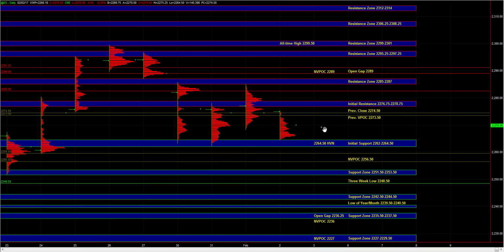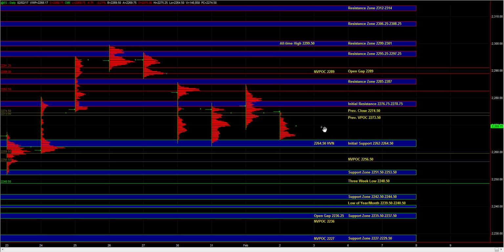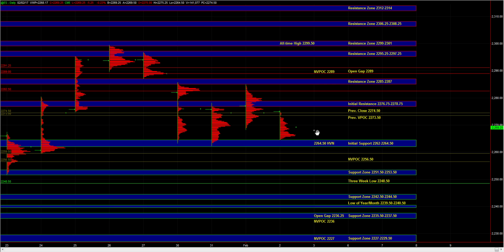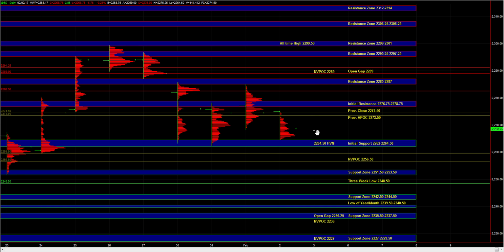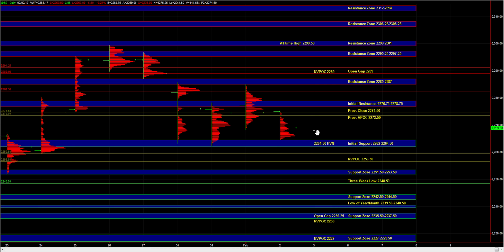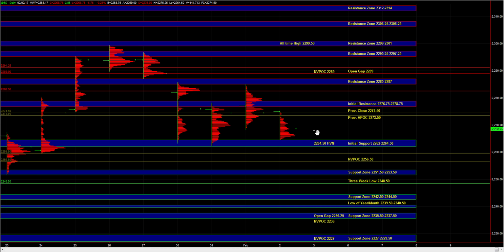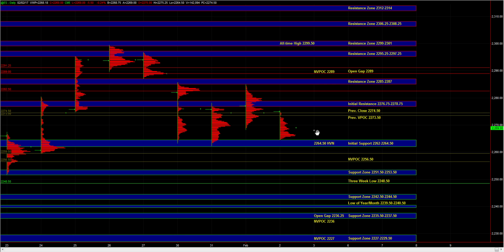02/02/2017 E-mini S&P 500 Futures Key Support / Resistance Zones & Trade Plan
E-Mini S&P 500 Futures Key Support / Resistance Levels and Day Trading Plan for February 02, 2017. Posted 30 minutes before the open for EMiniPlayer members
Risk Disclosure: